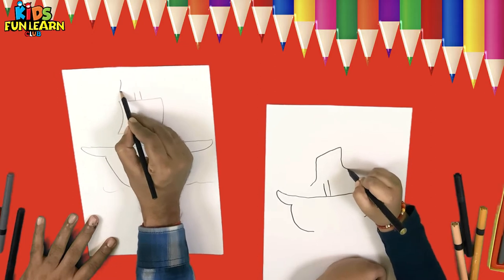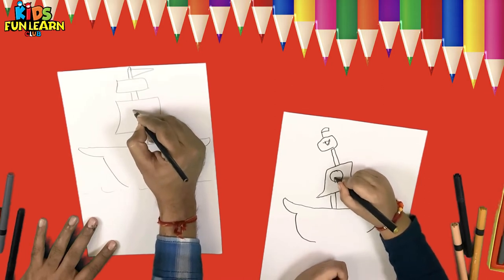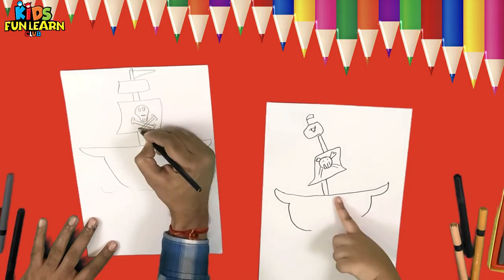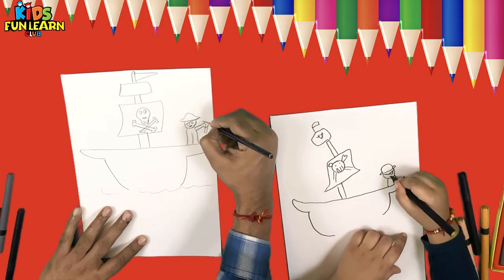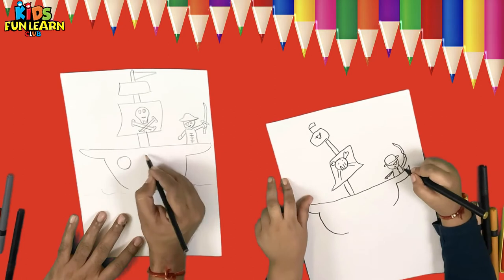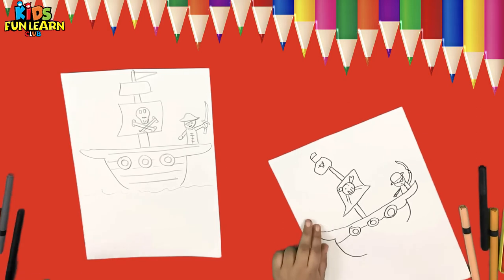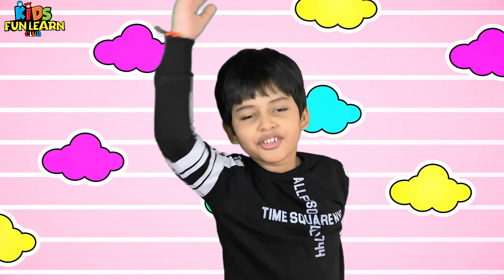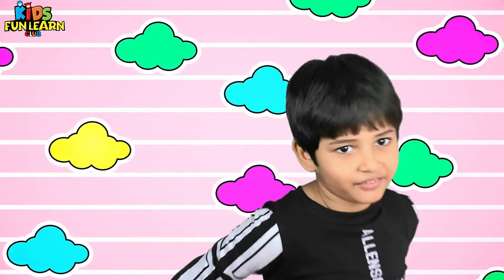How to Draw a Pirate Ship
Hello Friends,

Let's learn to draw a Pirate ship today!

How to draw pirate ship – step by step – YouTube

Let's learn to draw step-by-step Pirate ship today!

እንዴት እንደሚሳል
كيف ترسم
Ինչպես նկարել
necə çəkmək
nola marraztu
কিভাবে আকে
як маляваць
kako crtati
как да рисувам
ಹೇಗೆ ಸೆಳೆಯುವುದು
com dibuixar
сурет салу
sa unsa nga paagi aron sa pagkalos
mmene kudzatunga
如何画
如何畫
nzira yekukwevera
කොහොමද අඳින්නේ
그리는 방법
kako nacrtati
çawa bikujin
hvordan man tegner
ako kresliť
kako narisati
Kiel desegni
kuidas joonistada
Paano Gumuhit
kuinka piirtää
como deseñar
sut i dynnu
როგორ დავხატოთ
איך לצייר
hogyan rajzolj
esi ise
ווי צו ציען
cara menggambar
描く方法
cara nggambar
របៀបគូរ
ວິທີການແຕ້ມ
duci
kā zīmēt
kaip piešti
wéi zeechnen
како да црташ
എങ്ങനെ വരയ്ക്കണം
kif tfassal
me pehea ki te utu
कसे काढावे
хэрхэн зурах
څنګه رسم
چطوری طراحی کنیم
jak narysować
ਕਿਵੇਂ ਖਿੱਚਣਾ ਹੈ
кантип тартат
cum să atragă
как нарисовать
le auala e faalatalata
Како цртати
ho hohela joang
ڪئين ٺاهيو
வரைவது எப்படி
jak kreslit
ఎలా గీయాలి
nasıl çizilir
як намалювати
indlela yokudweba
indlela ukudweba